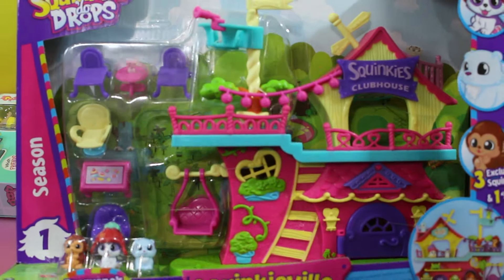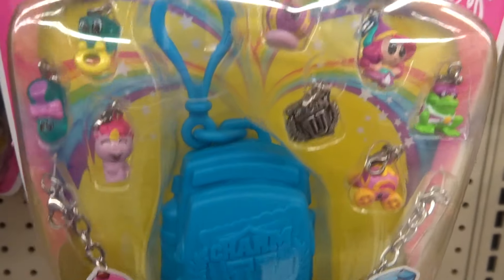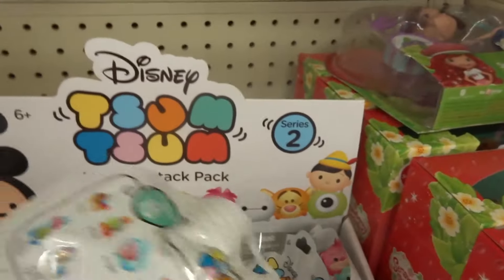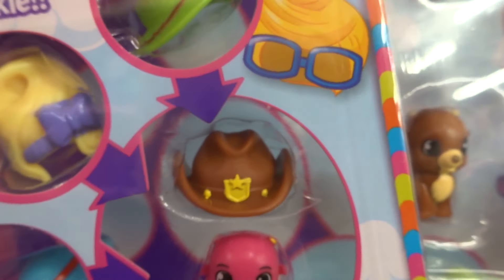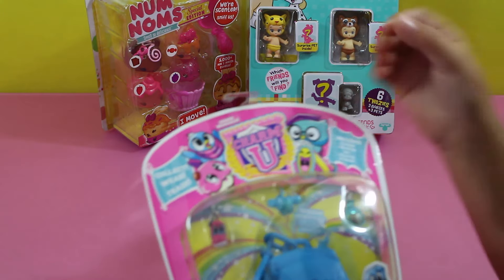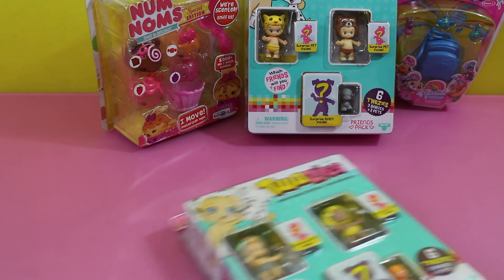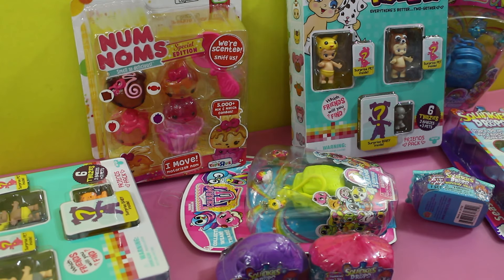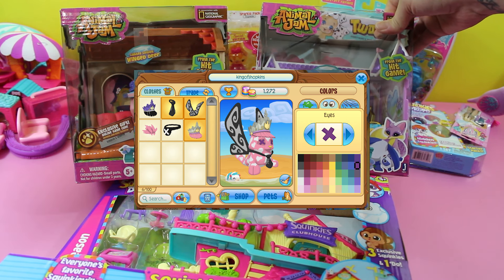Hunting @ Toys R Us - Twozies, CharmU, Squinkies Do Drops, Animal Jam & Num Noms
Lets take a trip to Toys R Us and see what we can find! I think we do pretty good getting some Twozies, CharmU, Squinkies Do Drops and Series 2 Num Noms!

𝕊𝕙𝕠𝕡𝕜𝕚𝕟𝕘